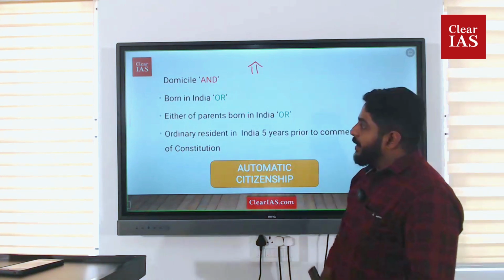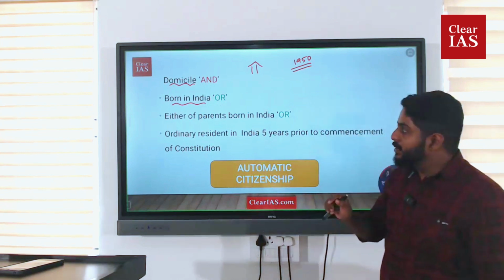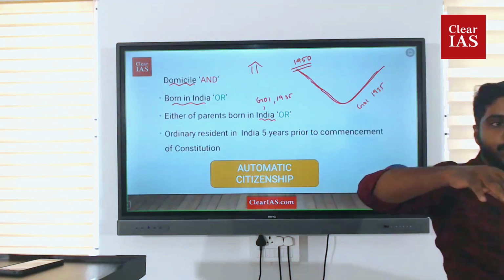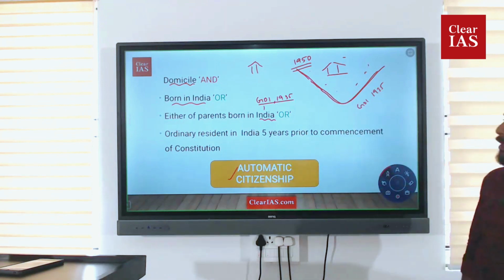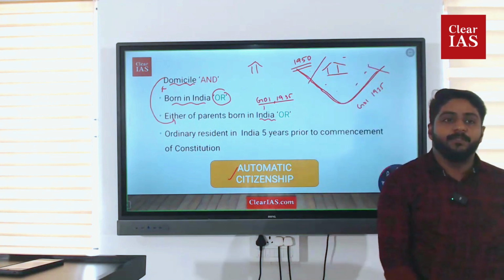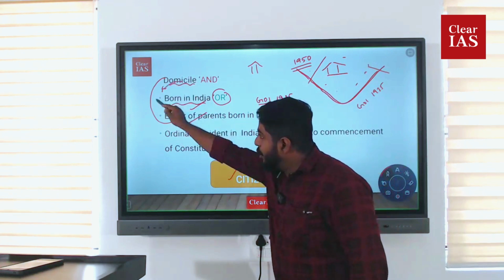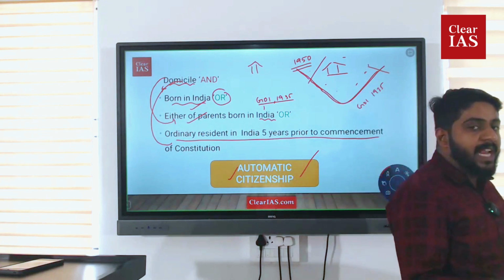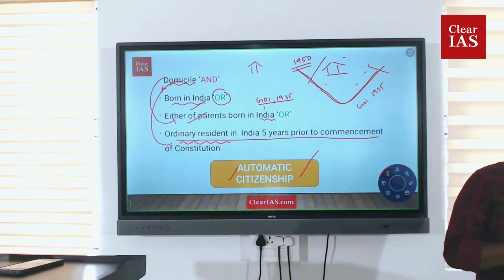Citizenship | Article 5 | Indian Polity | UPSC | ClearIAS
Dive into the core of the Indian Constitution with a detailed exploration of Article 5! 🇮🇳 Join us as we unravel the significance and implications of this foundational provision, which deals with the citizenship rights of individuals at the time of the commencement of the Constitution. Gain insights into the rights and privileges conferred upon citizens under this crucial article.